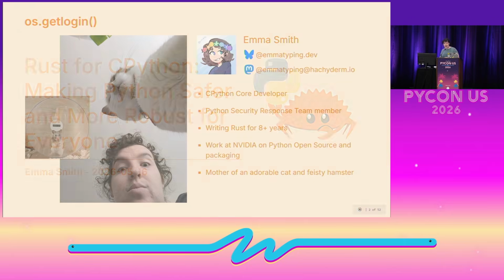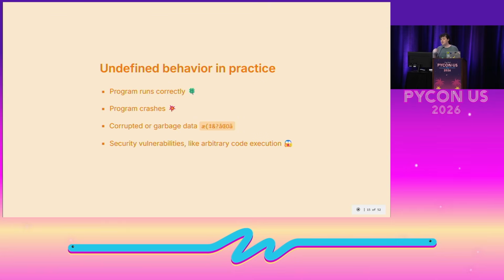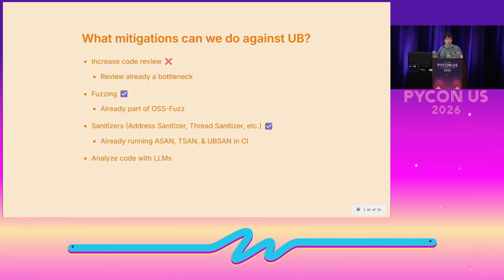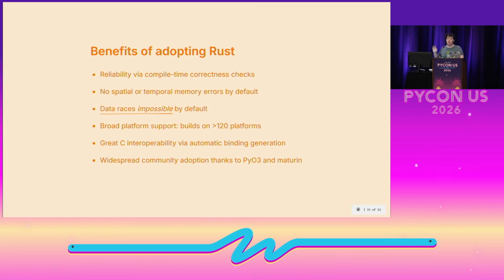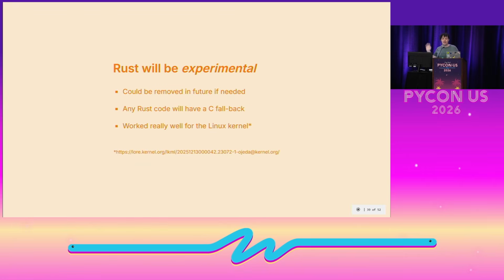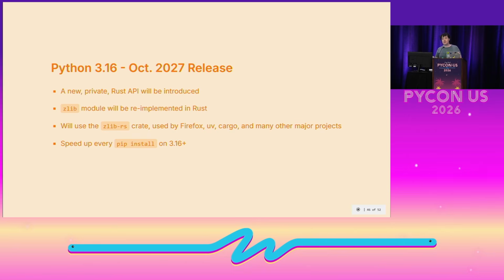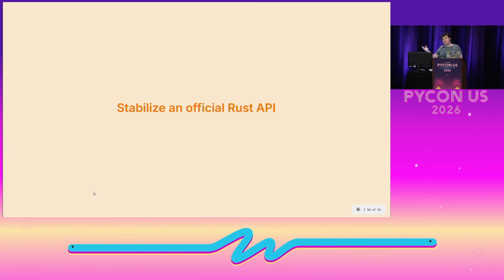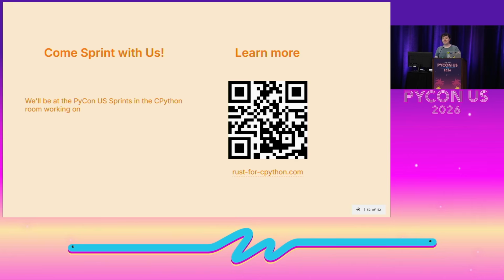Rust for CPython: Making Python Safer and More Robust for Everyone - Emma Smith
You're running a program written in Python and suddenly Segmentation fault (Core dumped) - your program crashed. Wait what? Python isn't supposed to segfault! Today, significant parts of CPython are written in C. C code suffers from memory and thread unsafety, leading to crashes and potentially exploitable security bugs. But how can these issues be eliminated?

The Rust for CPython project proposes to address these issues by introducing the Rust programming language to CPython and migrating parts of CPython to Rust. We'll discuss how Rust is able to prevent memory and thread unsafety before running any code, and how large projects like Android and Chromium have leveraged Rust to not only reduce unsafety, but also increase developer velocity and confidence in changes. But how do you go from a massive project in C to adding Rust? We'll cover the technical and social aspects of introducing Rust into CPython, such as engaging new contributors and ensuring compatibility with the old code. We'll also discuss future plans for the Rust for CPython project.